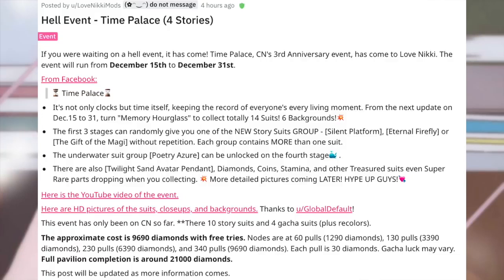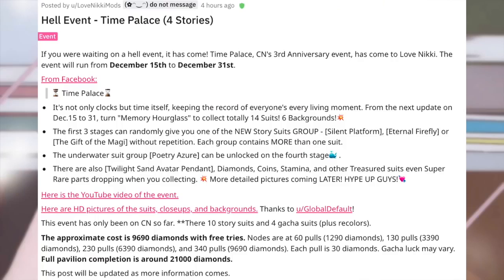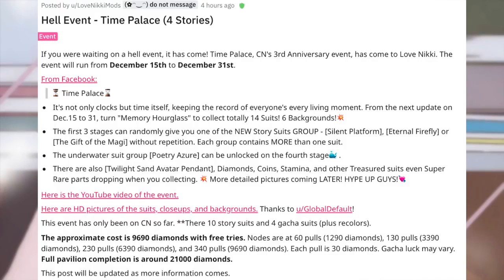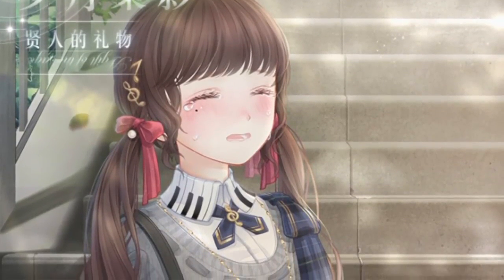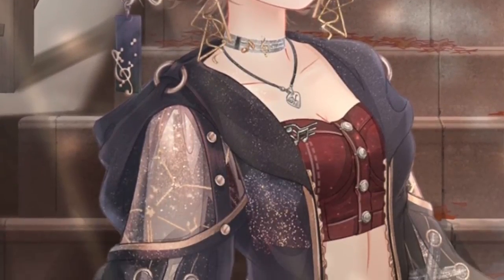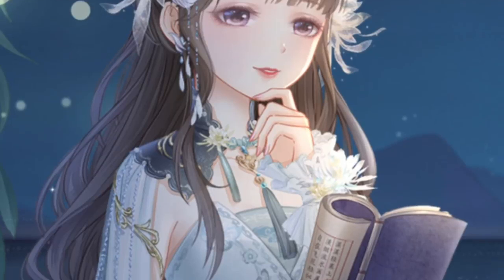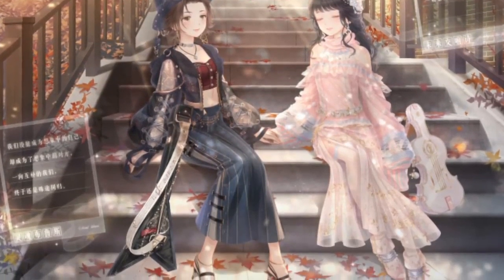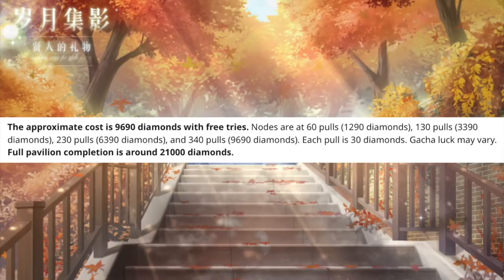Love Nikki - TIME PALACE IS BACK AND THIS IS WHY YOU SHOULD GET IT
🌸SOCIAL MEDIA! 🌸

🌸EVENT INFO 🌸
1. Popular old event
Time Palace comeback
From Mar.19 5:00am to Mar. 28 11:59 pm(UTC-8), turn the "Memory Hourglass" to collect a total of 14 Suits and 6 Backgrounds!💥 To open your memory box now~
2.Group buy 41
-Show Momo your little house.
-Time：Mar.20 5:00am-Mar.21 11:59 pm(UTC-8)
3 FB event: Hi，Rainbow
Rainbow is meaningful🌈. What does Rainbow mean to you👀?
Use the 👉 game resource to make your art show the Rainbow in your heart.  ❤️🧡💛💚💙💜🖤🤍Be proud to express your ideas.
Momo adjusts rules this time. Let Momo introduce new rules.
You can click the 👉pictures to see more detailed rules and rewards.
🅰️Stage 1: Create arts by using the game resource and submit your art entries and UID  in the comments.
🌸Fanart Submit Time: Mar. 17 to Mar.23, 11:59 pm (UTC-8)
🅱️Stage 2: 35 arts getting the most positive supports from comments can enter the Finalist.
💯Stage 3: All players vote to pick the final winners in the APP Page album.
🌸Final Vote Time: Mar. 25 to Mar.28, 11:59 pm (UTC-8)
💌About the rewards: there are two parts
1. Winners rewards 👉 click to see the " Rules" pic;
2. Engagement rewards👉If Momo receives 10k(Likes+Shares+Comments), Momo will send [Clothing parts code] to you all.
📌All artworks must be original (plagiarism is prohibited. Once found, the awards will be withdrawn)